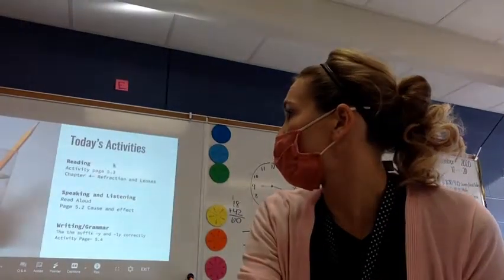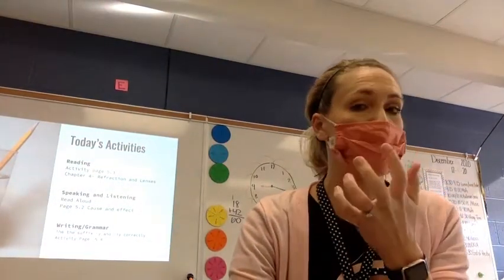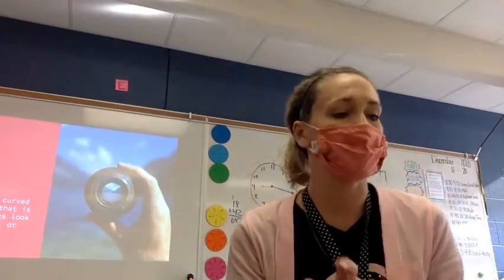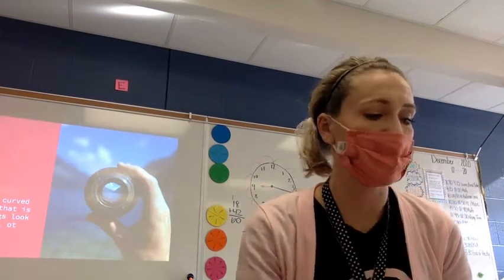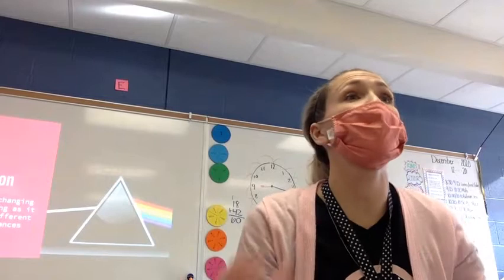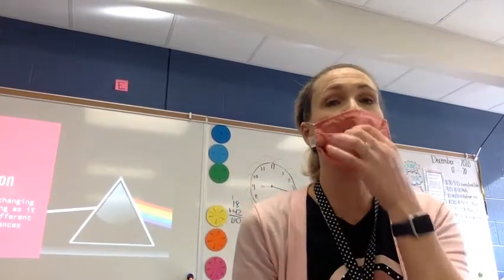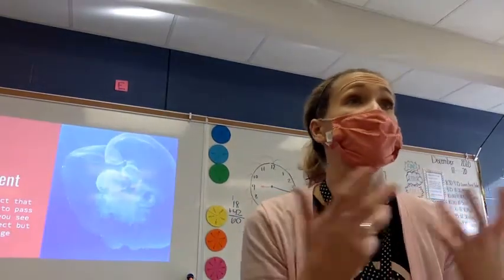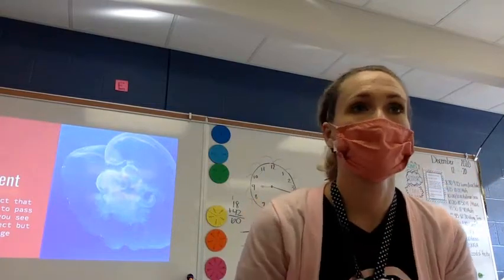U5 L5 pre read aloud/ vocabulary